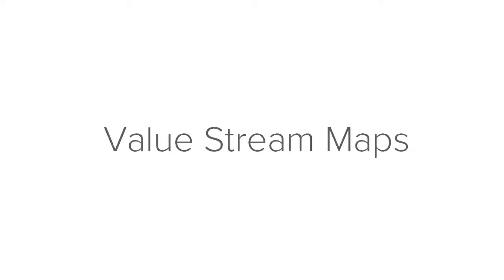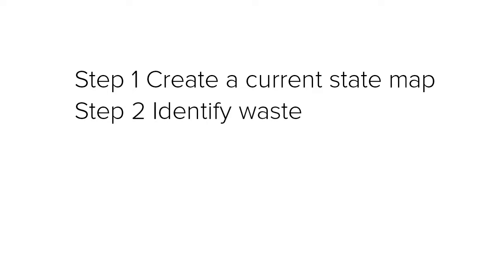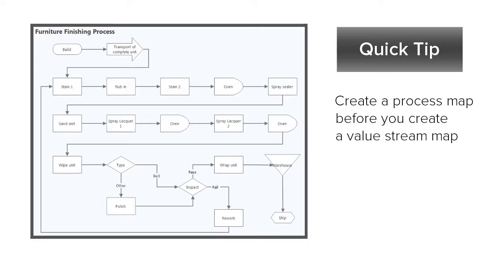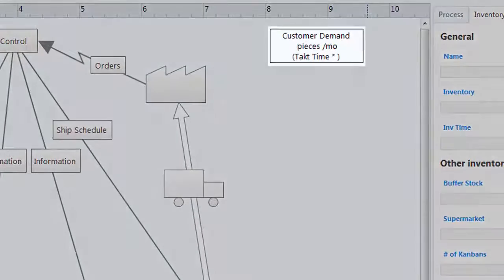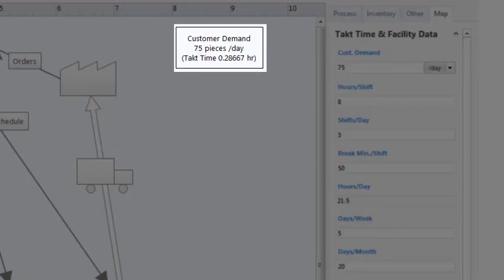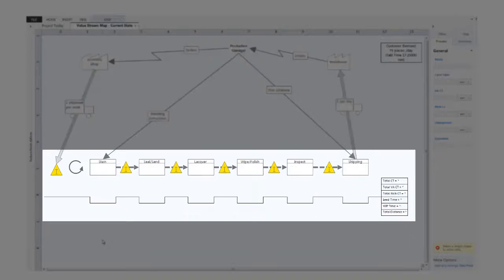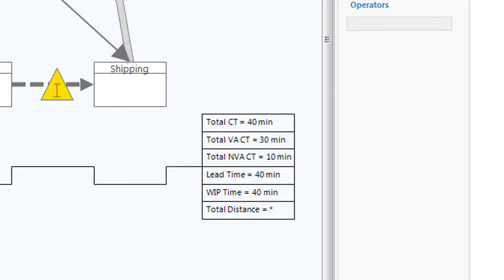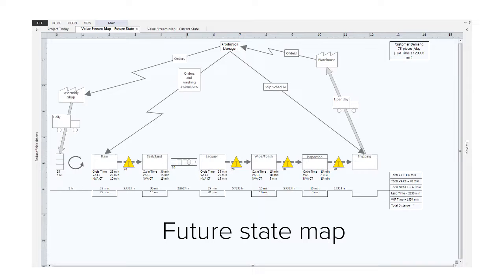Value Stream Mapping Minitab